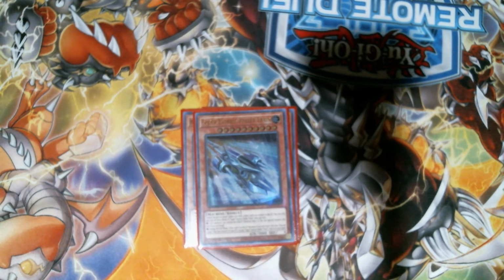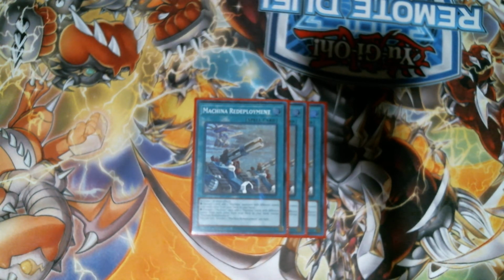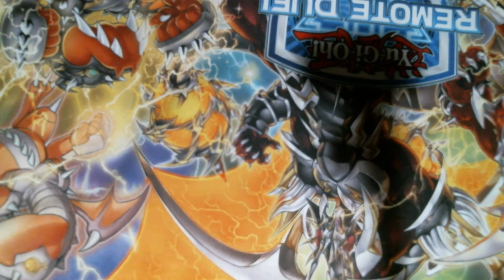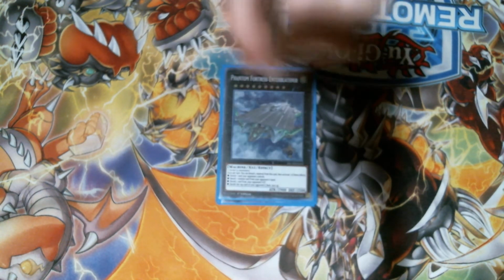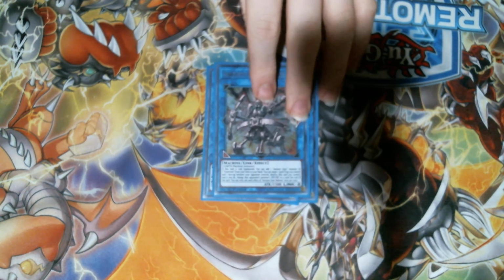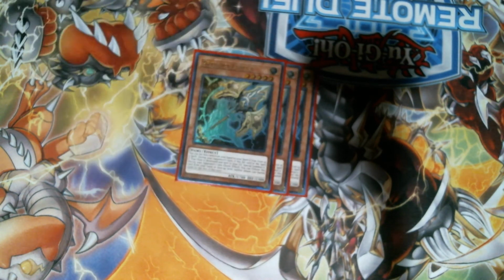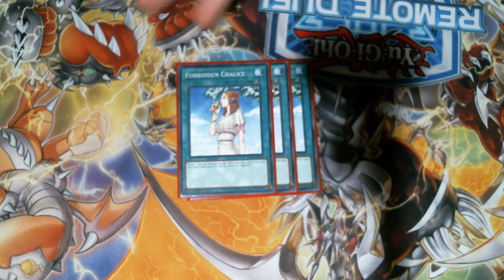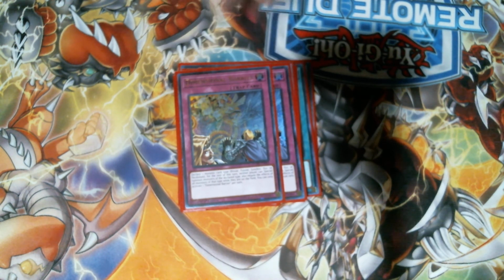Earth Machine Deck Profile January 2021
Hope your year is off to a good start! Today I am gonna be going over my latest build of Earth Machine just to start the year off on familiar ground. Look forward to my Beetrooper deck coming up soon!